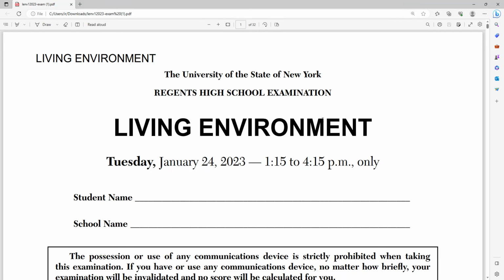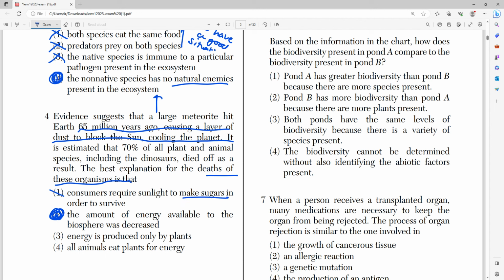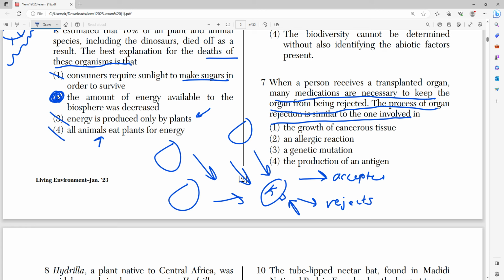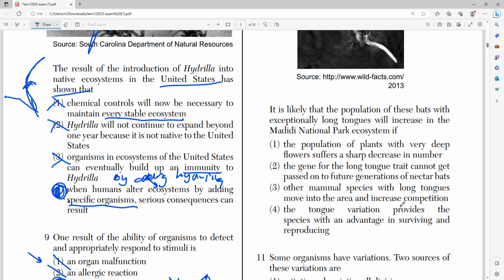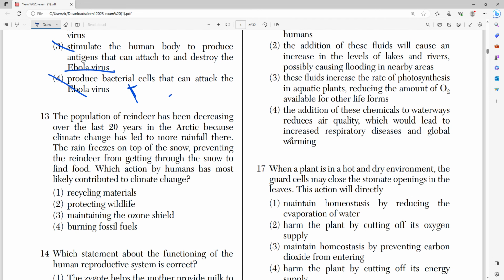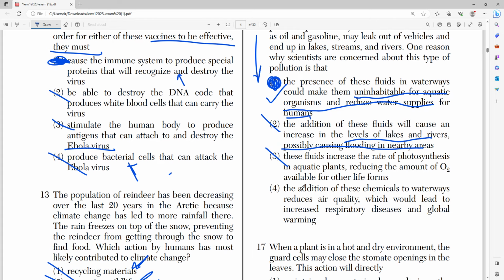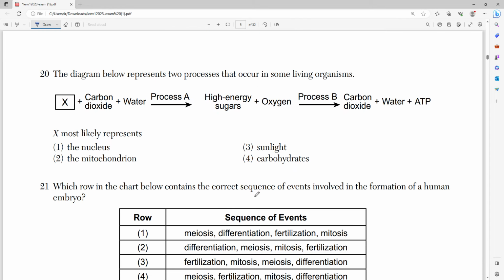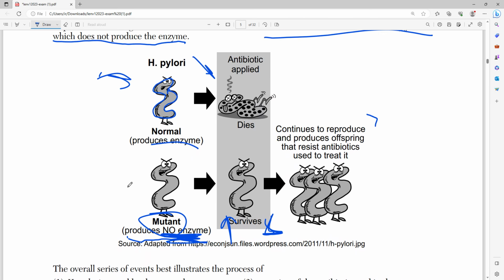January 2023 Living Environment Regents Review (#1-22)